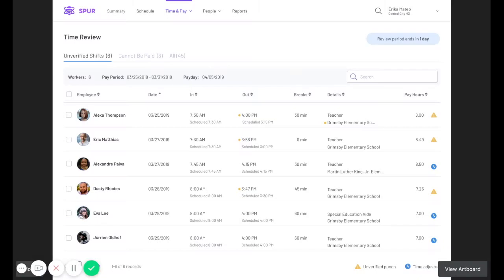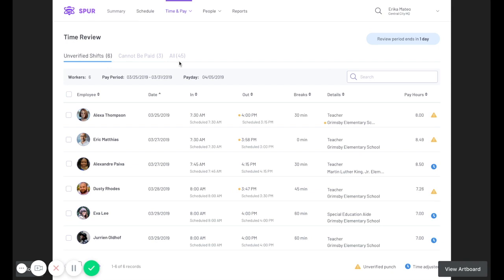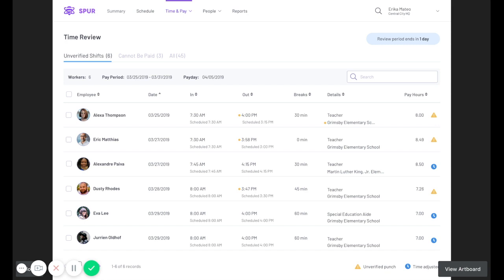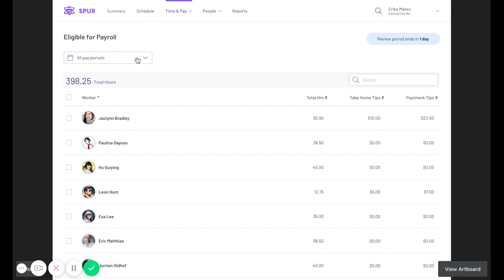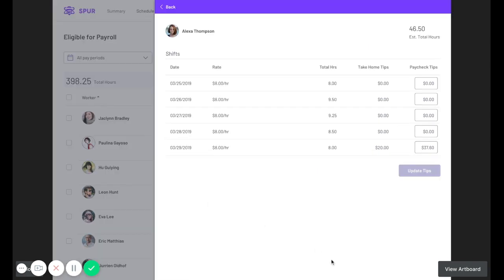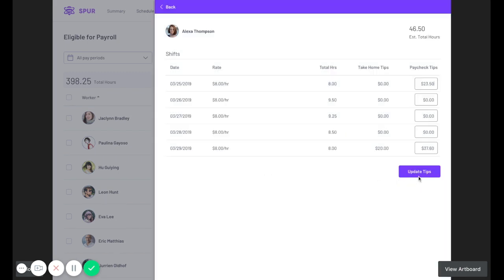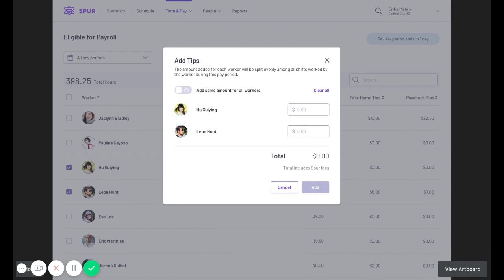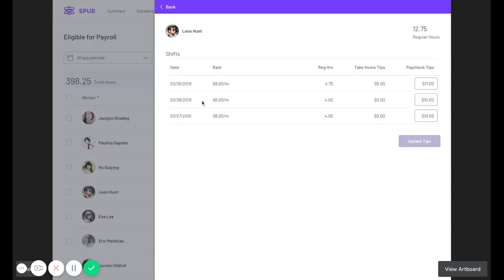Admins - Time Review and Tips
A quick update to the Time Review screen as well as a brief walkthrough on adding tips to completed shifts.